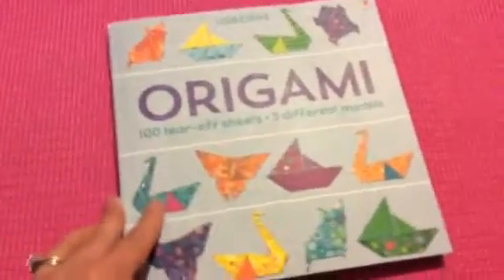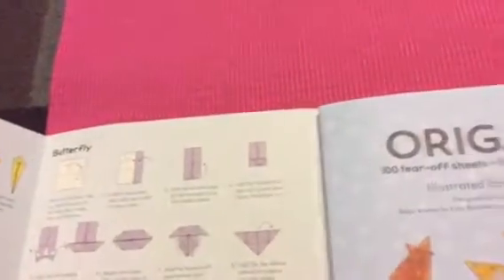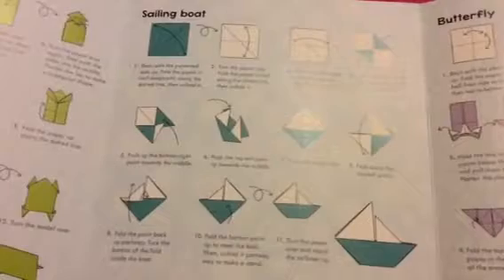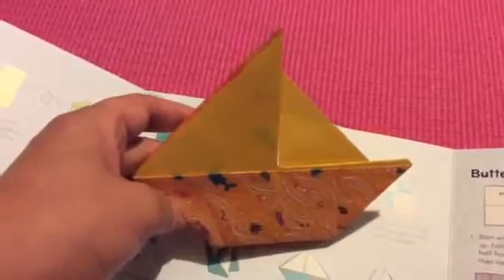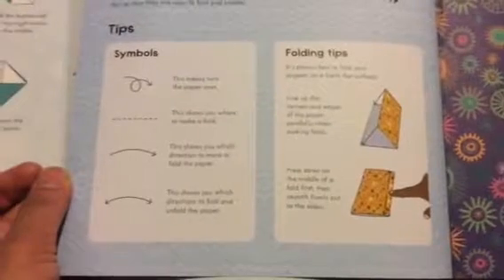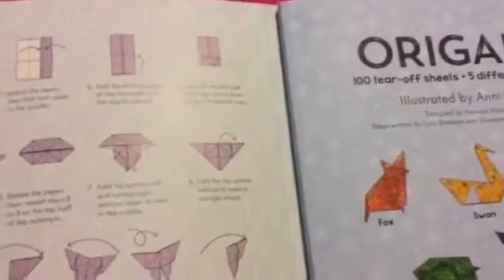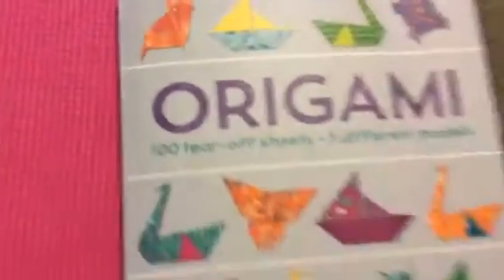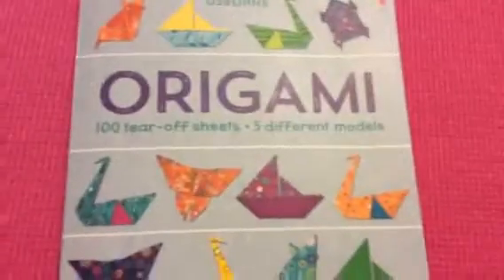Usborne book Origami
This book helped me through my neuro therapy after a concussion and can help raise IQ